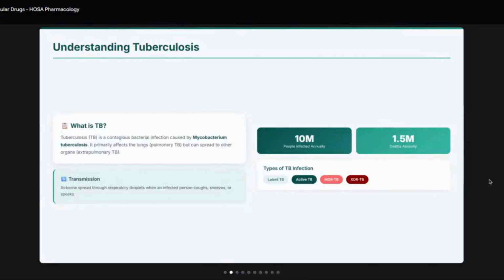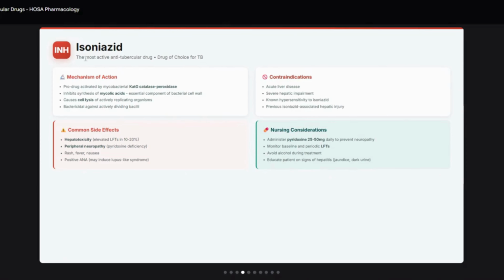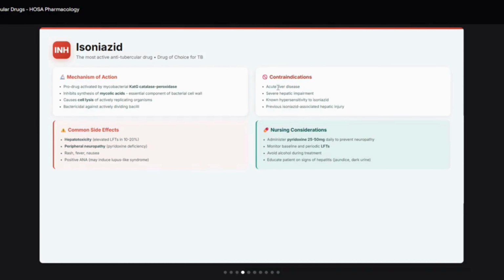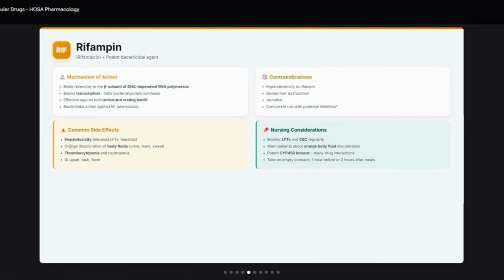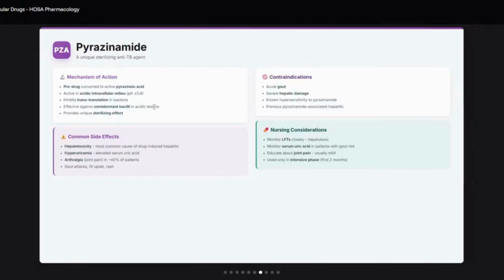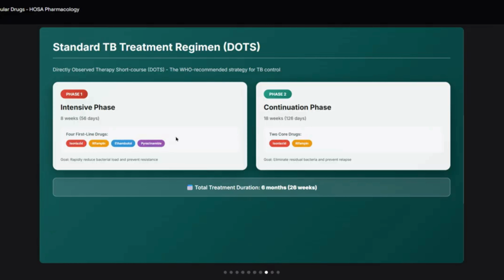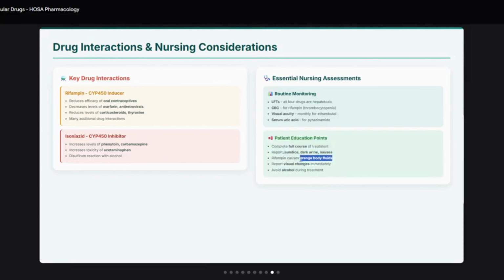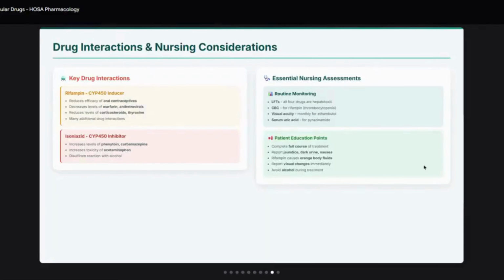Pharmacology - AntiTubercular Drugs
Discover the key facts about tuberculosis and its main treatment drugs in this clear and concise video. Learn about the four primary anti-TB drugs, their common side effects, and important safety considerations. Understand the DOTS treatment approach, including its phases and why direct observation is crucial. This video equips educators with practical knowledge to confidently teach about TB pharmacology and patient care implications. Empower your teaching with accurate drug information and treatment strategies presented in an approachable way.